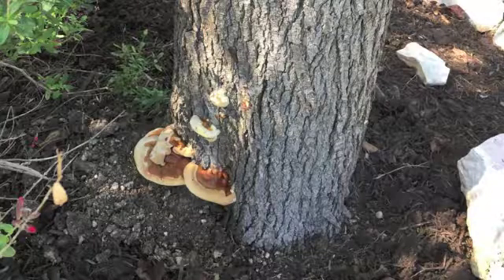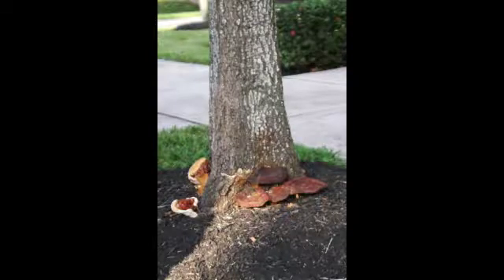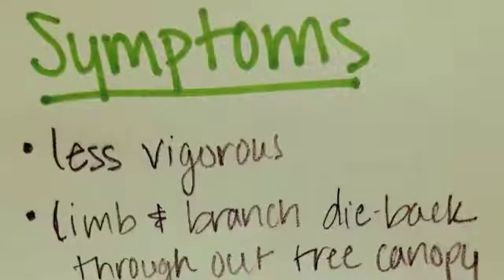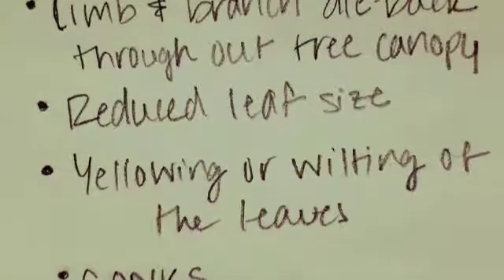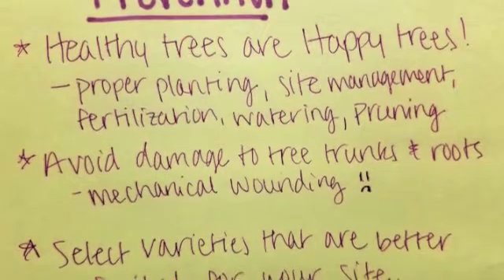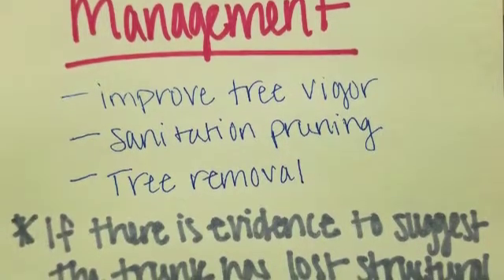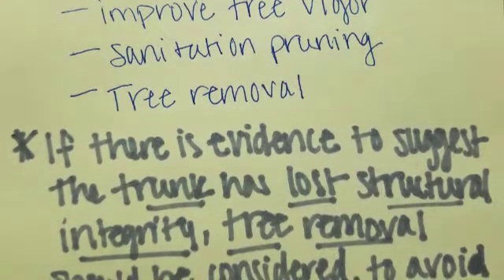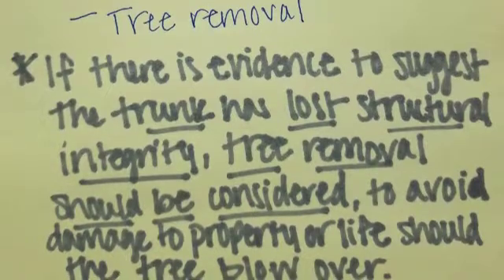WHAT Wednesday: Ganoderma Butt Rot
Mandy answers the question, WHAT is Ganoderma Butt Rot? This has some really good information and images over the fungus, Ganoderma!